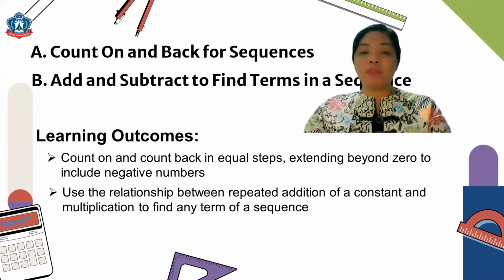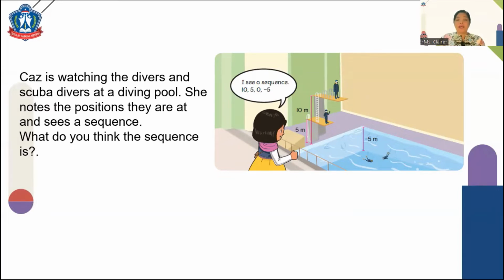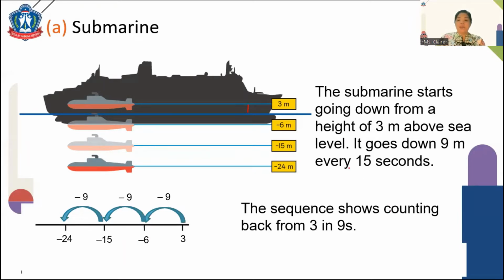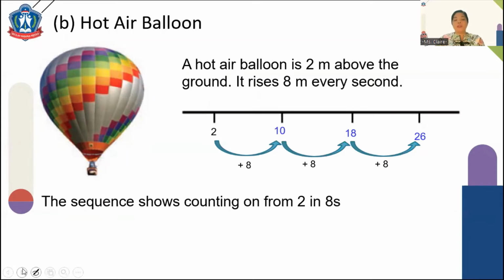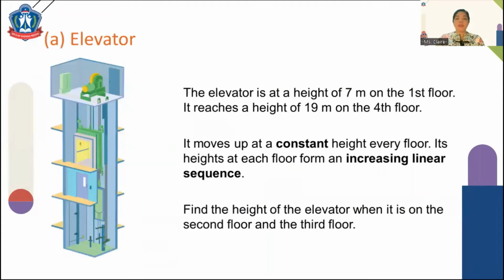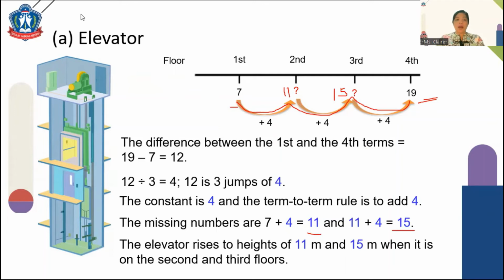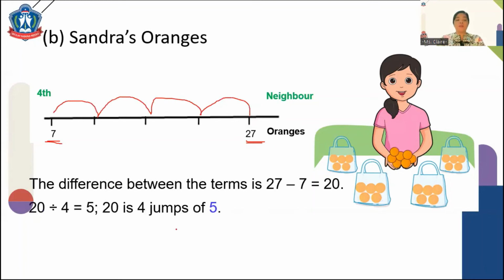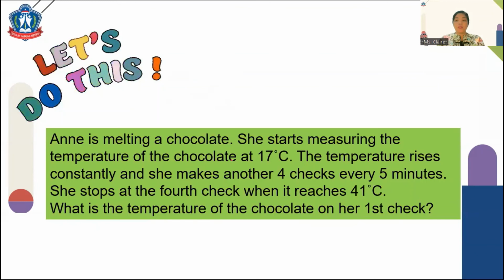MATH 5: CHAPTER 2: NUMBER SEQUENCES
Lesson 1: Count On and Back for Sequences
Lesson 2: Add and Subtract to Find Terms in a Sequence